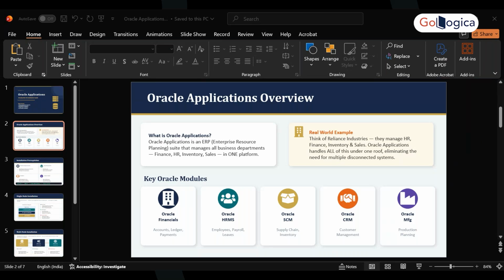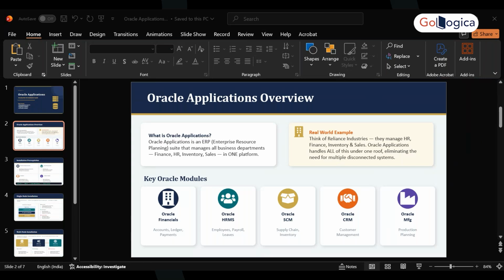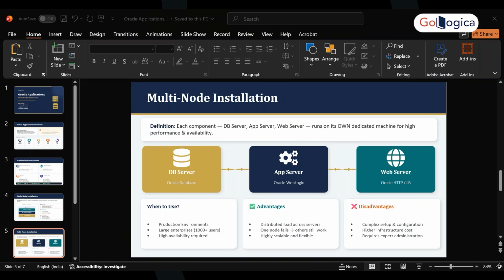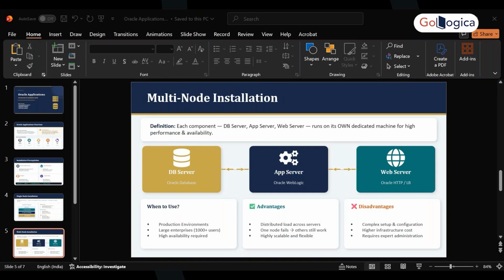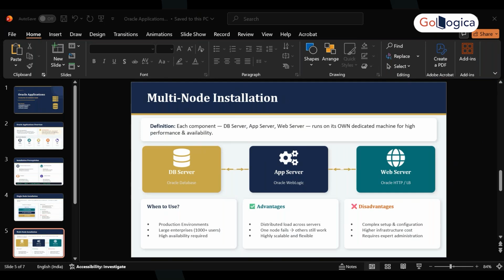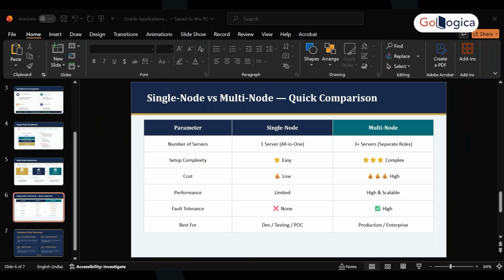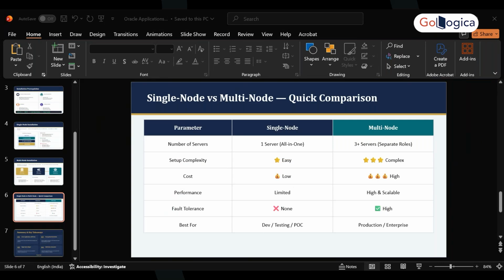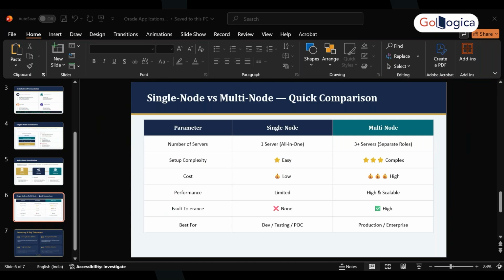🚀 Oracle Apps DBA Tutorial Part 2 | Oracle EBS Architecture Explained for Beginners | GoLogica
🚨 90% of Oracle Apps DBA beginners struggle because they don't understand Oracle EBS Architecture. Are you one of them?

If you're serious about becoming an Oracle Apps DBA, this video is a must-watch! In Part 2 of our Oracle Apps DBA series, you'll learn the Oracle E-Business Suite (EBS) Architecture that every Oracle Apps DBA uses in real-world enterprise environments.

🔥 In This Video You'll Learn:
✅ Oracle EBS Architecture Explained
✅ Application Tier vs Database Tier
✅ Web Server, Forms Server & Concurrent Manager
✅ Oracle Apps File System
✅ Oracle Apps DBA Roles & Responsibilities
✅ Real-Time Administration Concepts
✅ Career Tips for Oracle Apps DBAs

✔ Oracle DBAs
✔ Database Administrators
✔ ERP Consultants
✔ System Administrators
✔ Oracle Beginners
✔ IT Professionals

🚀 Master Oracle Apps DBA and build the skills top companies are looking for.

💬 Challenge: If you had the opportunity to work with Oracle EBS today, which module would you choose?
📊 Finance
📦 Supply Chain
👨‍💼 HR
🛒 Procurement

📤 Share it with someone preparing for an Oracle career.